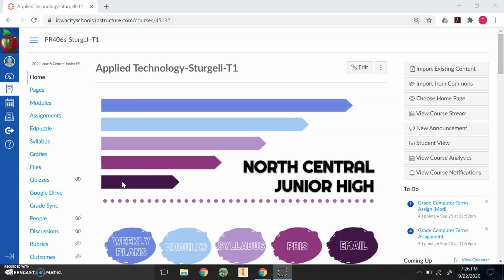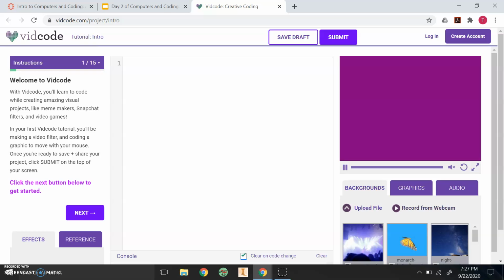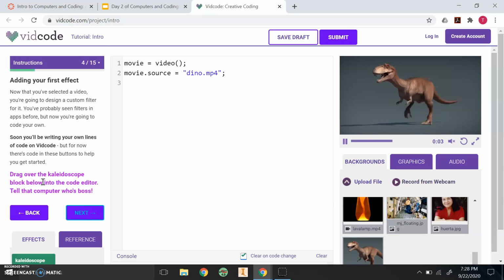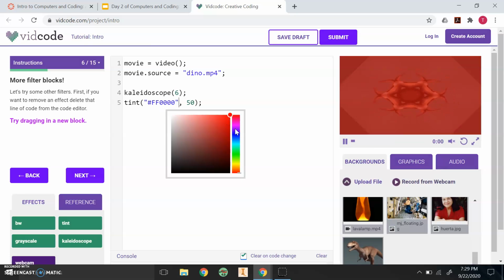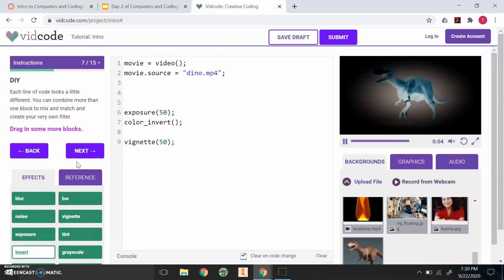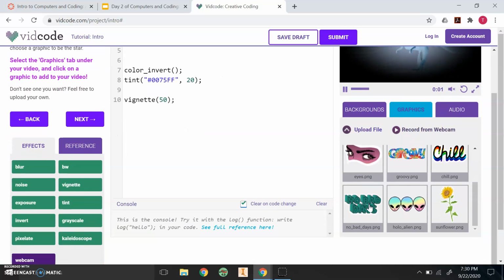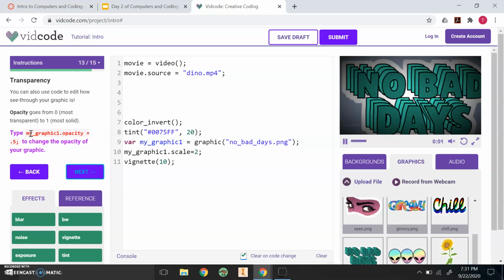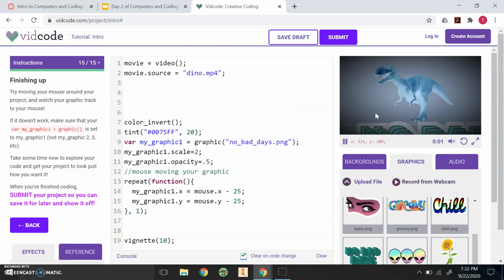Day 2 Coding Video